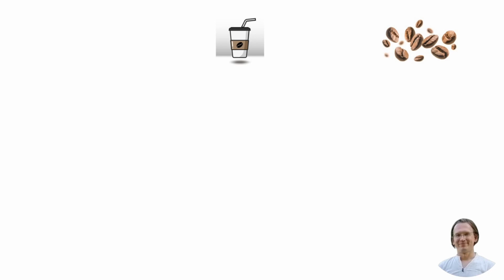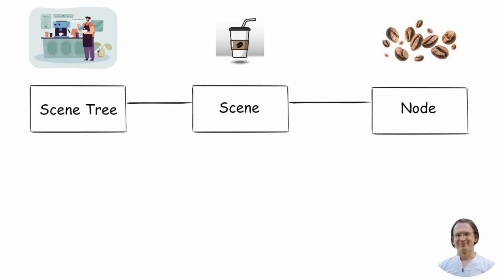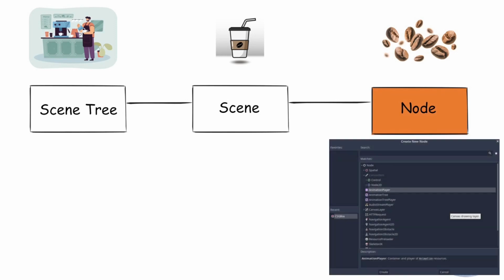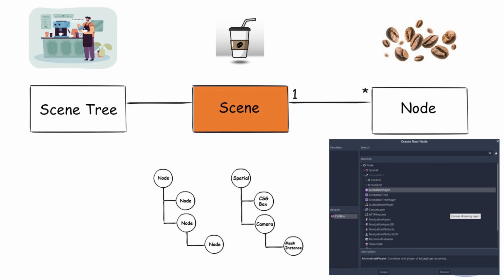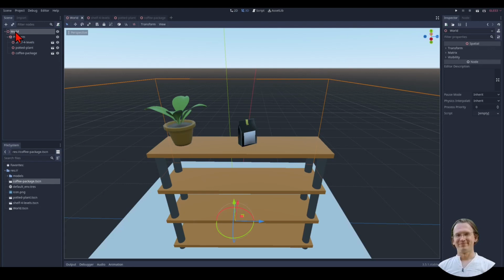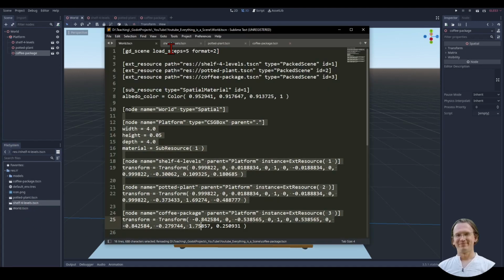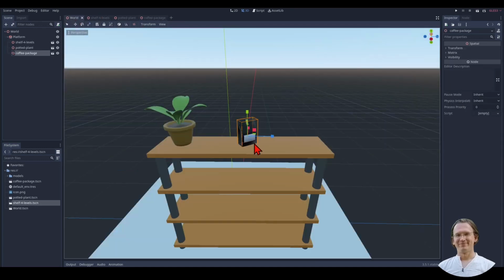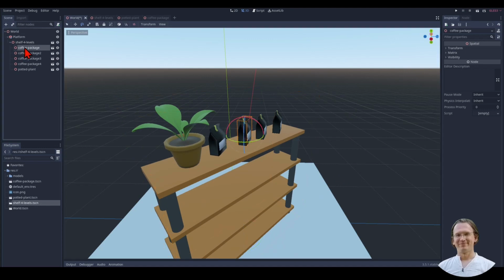Everything is a Scene! 5 Minute Godot Tutorial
‘Everything is a scene!’ – Today, we analyse this statement a bit and find out what scenes are and why everything in Godot relates to one.

We will talk about nodes, scenes, and the scene tree. There won’t be any programming in this tutorial, as I only have 5 minutes.

Video Structure:
0:00 - Intro
0:11 - Composition Principle & Coffee Shop Analogy
1:06 - Nodes
1:22 - Scenes
2:15 - Scene Tree
2:59 - Example
4:30 - Outro